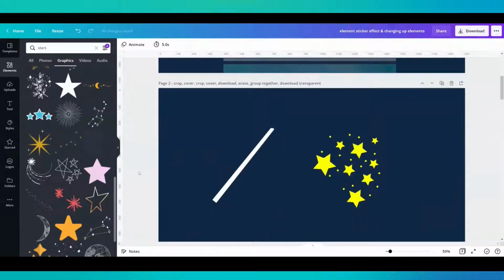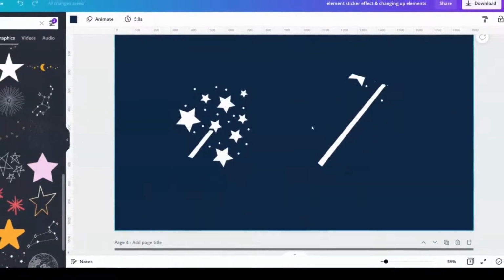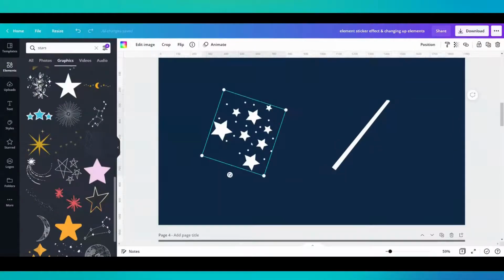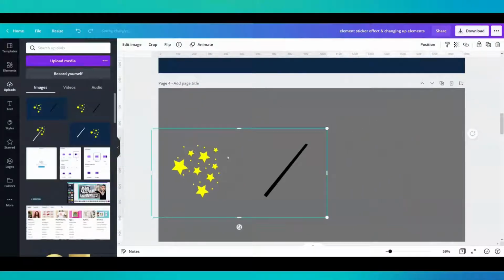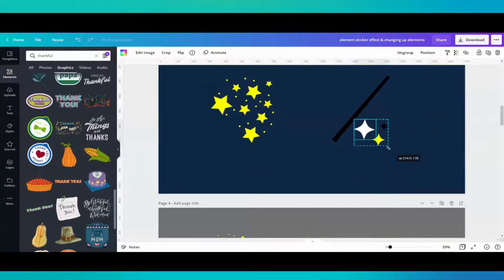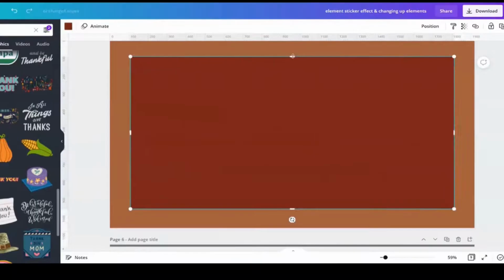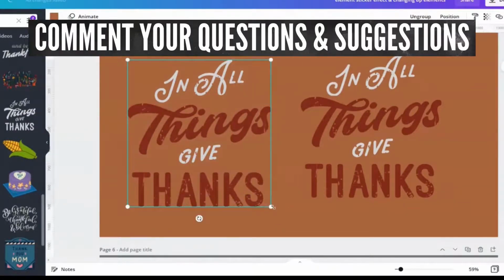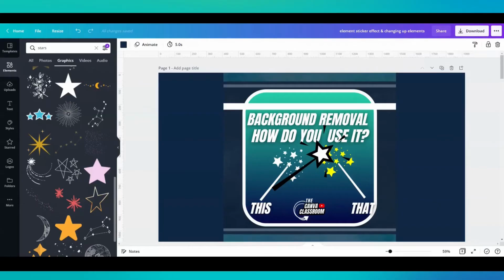Modifying Elements in Canva with the Crop N Cover Illusion Effect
Have you ever wanted to learn how modifying elements in Canva with an Illusion Effect can can re-image your design? Learn how to alter 3 Elements for Free & with Pro. This is the Canva tutorial for you! The first graphic you will learn how to edit is a white magic wand to create a black handle with yellow star. The second is a set of stars that are changed to three different colors (completely free) and the final is changing a word graphic to allow the words to be in different colors.  The Canva Classroom uses a technique that I call Crop N Cover.  This technique create an illusion by cropping elements, and then using various shapes, lines & colors to cover parts of the element to re-imagine it completely.

The Canva Classroom is NOW The Creator Classroom (July 2022 Update)

0:00 What is in today's Canva Classroom?
0:23 New Terminology Crop N Cover for Elements
0:55 Cropping an Element
1:33 Cover the Parts You Don't Need with a Shape & Color Illusion (Line & Rectangle)
3:40 Edit Image to use Canva Background Remover & Remove BG Differences
5:00 The Free Cropping of Stars Without Using Background Remover Tool
6:05 Changing Text Color in a Word Element Graphic with Free & Canva Pro tips
9:29 Next Time & Audio Blooper